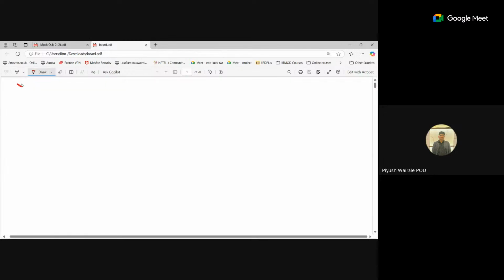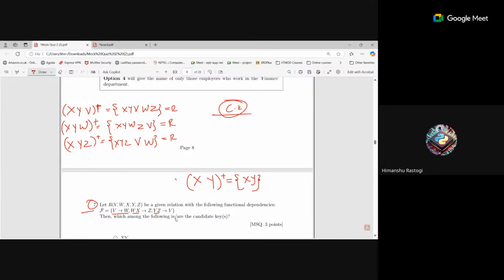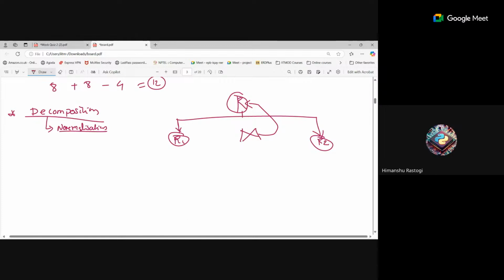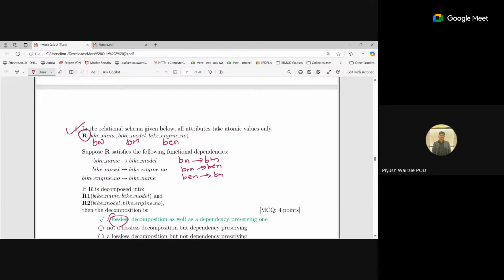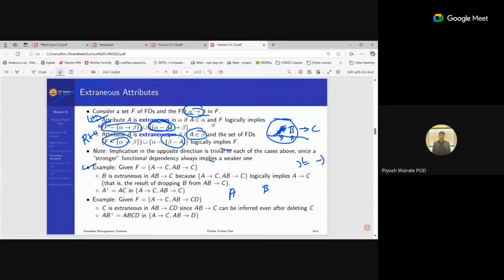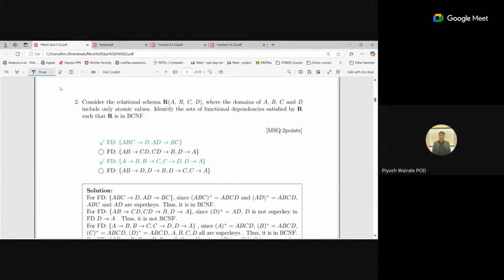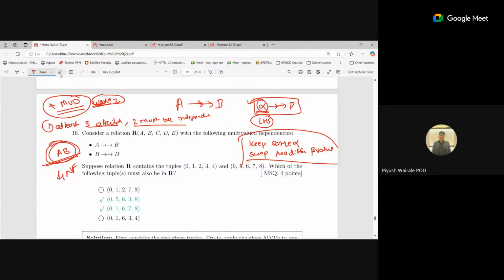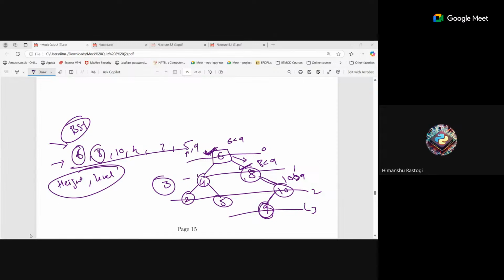Copy Quiz 2 Revision Session 1